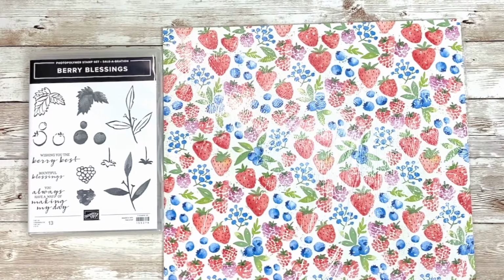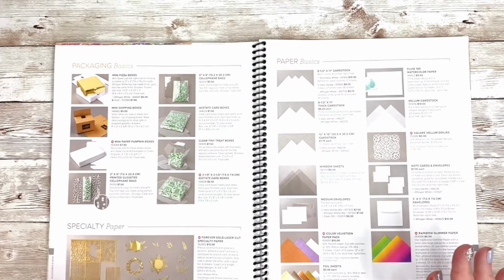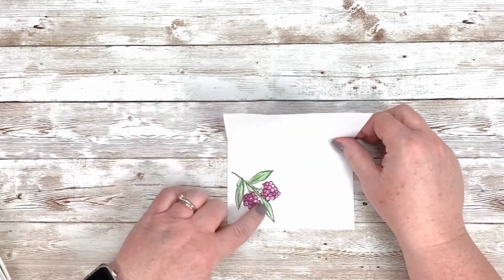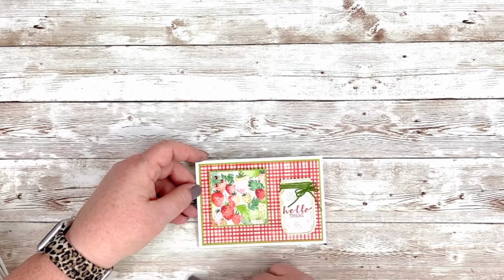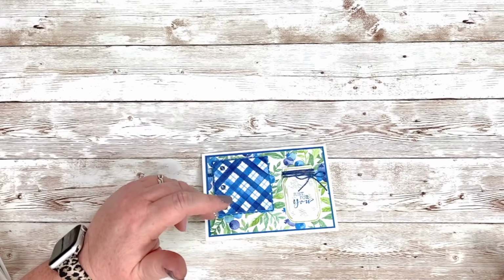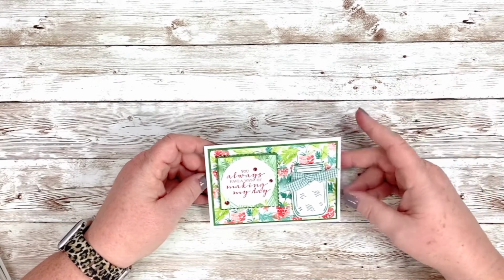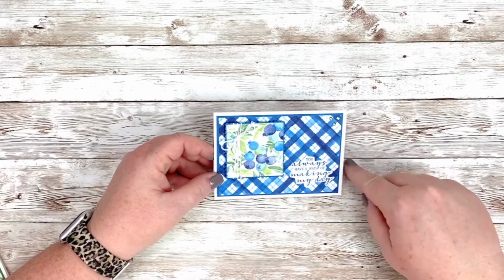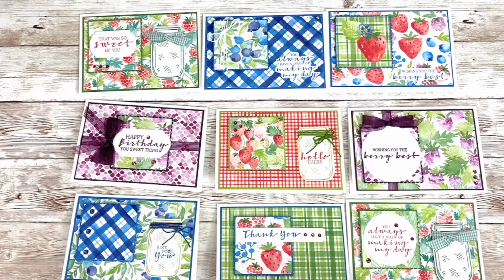Berry Blessings & Berry Delightful DSP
Stampin' Up's Berry Blessings & Berry Delightful DSP are hands down my favorite Sale-A-Bration items! The vibrant colors and the homespun vibes are my jam! The designer and I would likely be great friends.